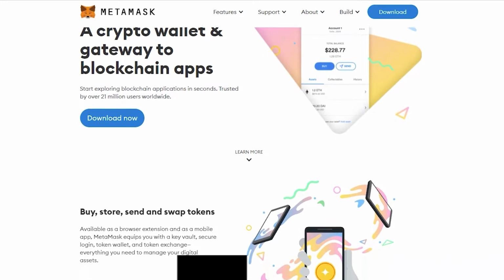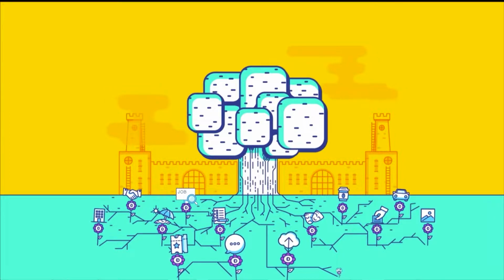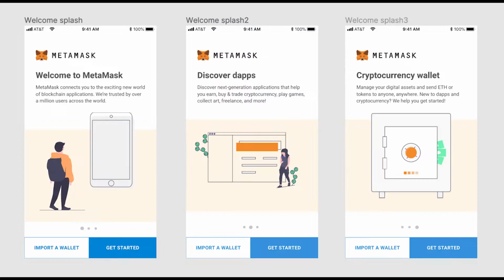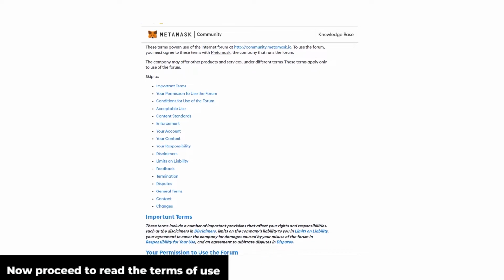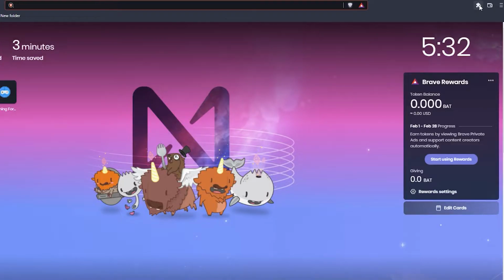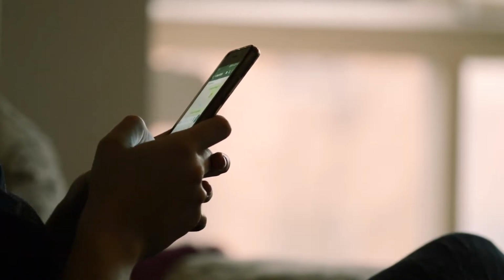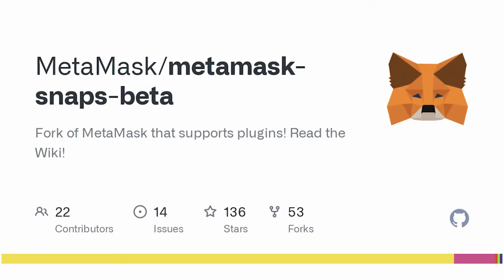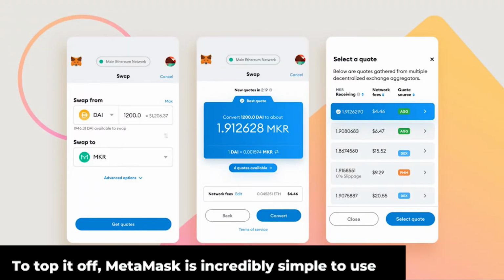The MetaMask Wallet Setup for NFTs and DeFi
Welcome to Up Step Financial Channel! You are watching - The MetaMask Wallet Setup for NFTs and DeFi.

Do you want to learn how you can increase your normal income and become financially independent?

In this video, I'm going to show you how to set up your MetaMask wallet for NFTs and DeFi.

I'll go over what a "MetaMask wallet" is and why it's important, the importance of setting up a strong password, how to backup your seed phrase or private key in case something goes wrong with your device, how to install the MetaMask browser extension on Chrome or Firefox browsers (or Brave!), and finally, how to import an Ethereum address from another account into MetaMask. Once you have this setup done we can begin using our new accounts!

Being financially literate means having the knowledge and confidence to efficiently and effectively manage, save and invest money for you and your family and for generations to come. Investing in your future generation is one best return on investment you could make. This can include everything from getting out of debt, budgeting, insurance, trades, investments, real estate, college, and retirement planning. It is a skill that brings forth an assortment of benefits that can improve the standard of living for individuals through an increase in financial stability.

Up Step Financial features videos about financial education, passive income ideas, trading and investing tips, financial confidence and literacy, and the ultimate goal to financial freedom. As well as show you videos that will give you better awareness and understanding of how money works and how to handle it responsibly.

We aim to help you track back your financial status and assist you with step by step process to financial improvement. Educating you on the difference between day-to-day jobs and passive income. Wherein this system, you will learn to make money work for you, not you working for money.

Up Step Financial